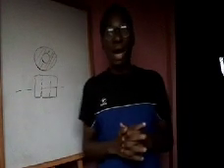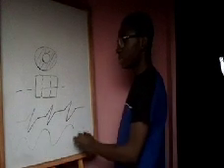Crash ENGINEERING DRAWING: EP 2; Types of lines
Yo! everyone,

Gleduzownë is back with another powerful course titled: ENGINEERING DRAWING.

It is designed for students who have taken Technical drawing in secondary school, or intend to take drawing classes in the university, or just love drawing

whoever you are, wherever you are, this course promises to satisfy your thirst for draught Manship...

WATCH OUT!😃
# Gleduzownë CRASHËËZ